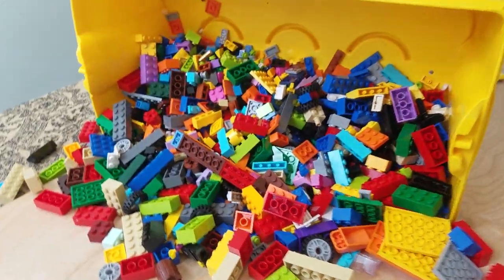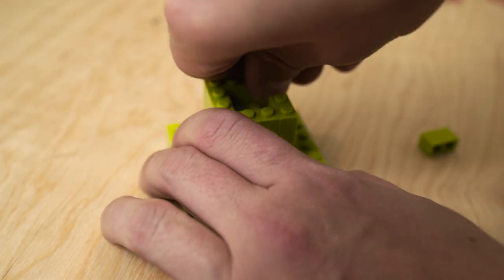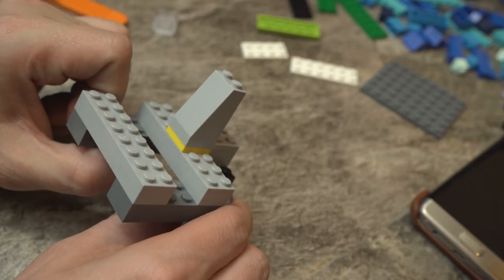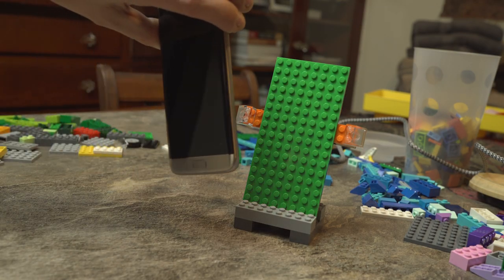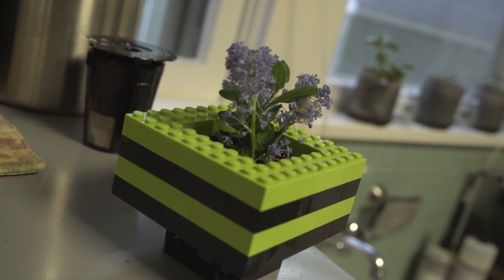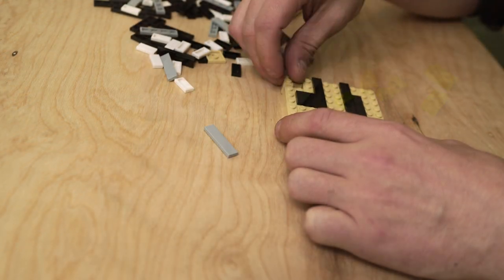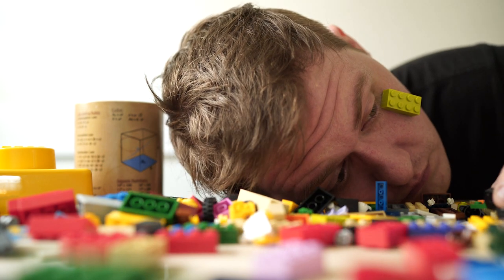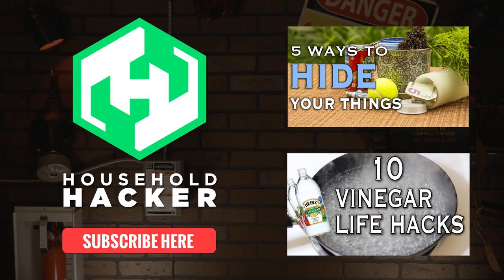9 Incredibly Useful LEGO Hacks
From Charging your phone to starting an indoor Garden: Here are 9 extremely useful LEGO Hacks for you to use around the house!

This video is all about using your LEGOs to solve household problems. Here are the hacks we cover:

1. Make a Lego Door Stop
If you’ve got a troublesome entryway here is the solution!

2. Magnetic Paperclip Holder From LEGOs
Liven up those boring paperclips!

3. Lego Phone Holder
There’s a million different “Life Hacks” when it comes to making a stand for your phone, but rarely can they be this customized so easily.

4. Lego Charging Dock
Now what about charging holder or dock?

5. Wireless Charging Lego Dock
You’ll need a Qi (or chee) charging pad to pull this off.

6. Lego Flower Pot
Start your own indoor garden using LEGOs

7. Mount a Hard Drive with Lego
Having an external hard drive always attached to your laptop can really limit it’s mobility. But with just 2 Lego bricks you can change that.

8. Lego Coasters
One of the most useful things you can do with spare Lego bricks is to create your own custom drink coasters.

9. Lego Mini-Chess
This one takes a bit of planning but the results can be awesome. Let’s make a mini chess board that can easily work for traveling.